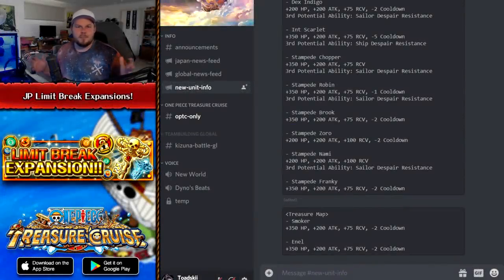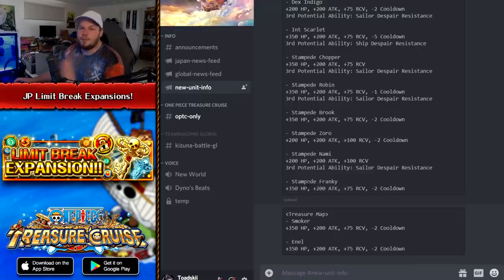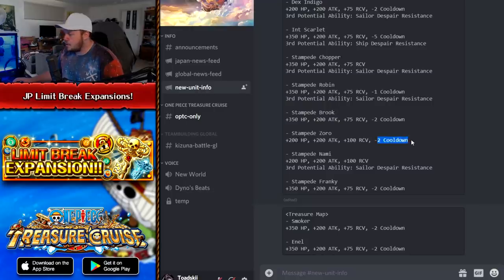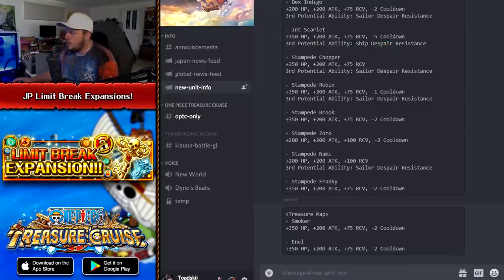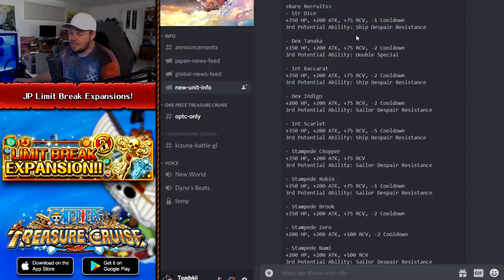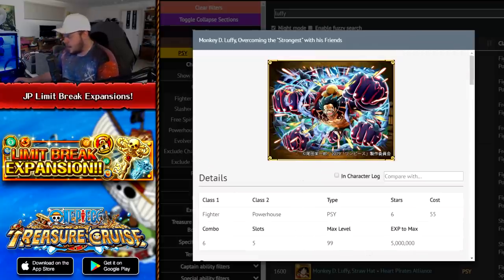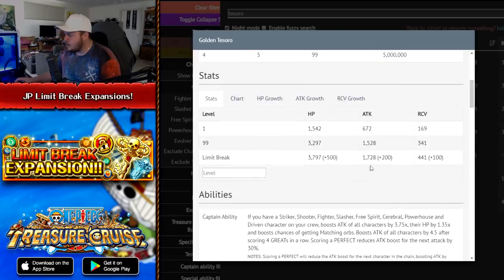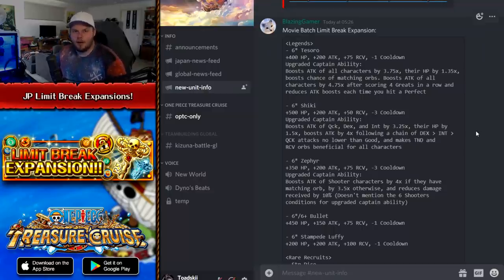TESORO THE GOD!! New Japan Limit Break Expansions!! (ONE PIECE TREASURE CRUISE)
Andreas Thorsen
Angel Nuno
Daniel Tascon Coalla
Divinereigns
Farko Softic
Frank Savoca Jr.
Jordan Barajas
Julio Torres
Kelvin Ultimate
KonradCurze
Name
Owen Thal
Sascha Gräbner
SgtSan
Tony
Vinsmoke
Xistens
Zachary Holtzman
james
shermugi